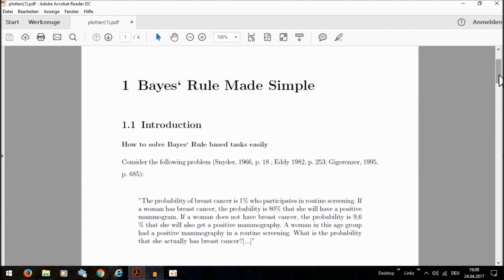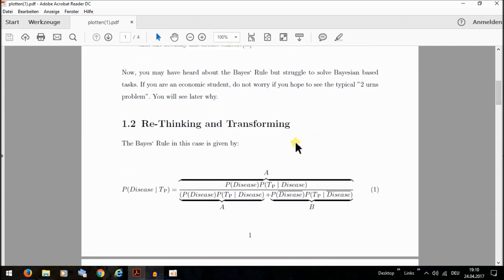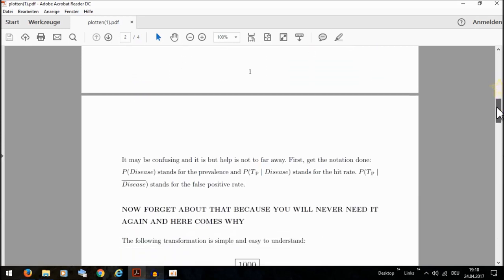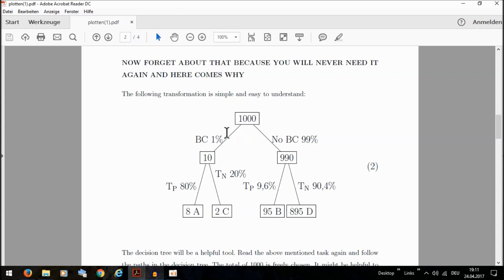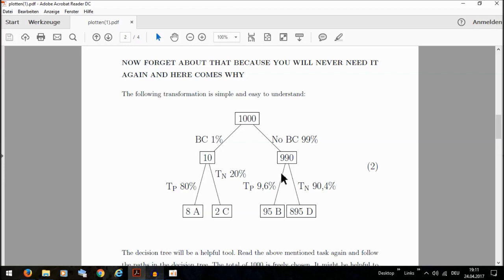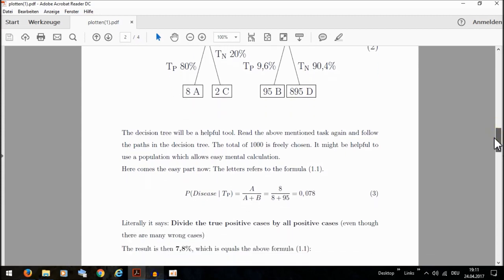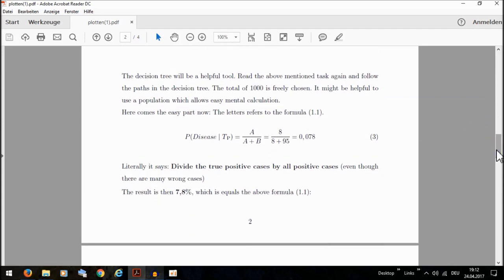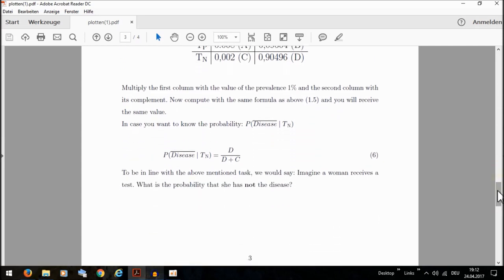Bayes` Rule made simple Breast Cancer Screening. Natural Frequiencies vs Probabilities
This video shows how to compute the Bayes`Rule in a easy way.

Natural Frequiencies vs Probabilities

Questions? I will try to answer all questions.

Please keep in mind that I did this video for free.